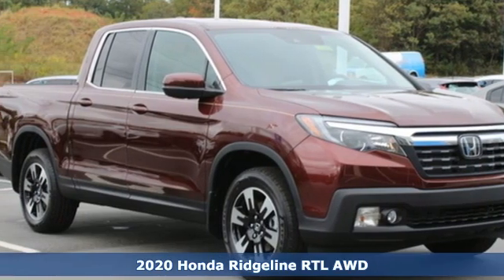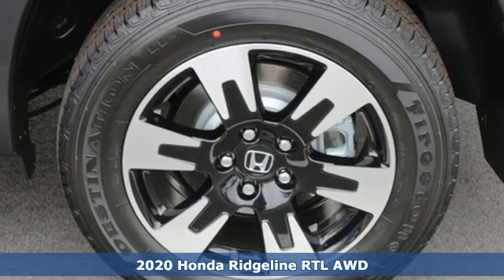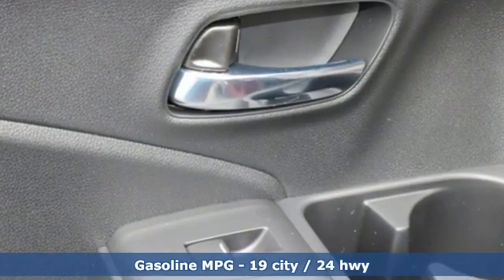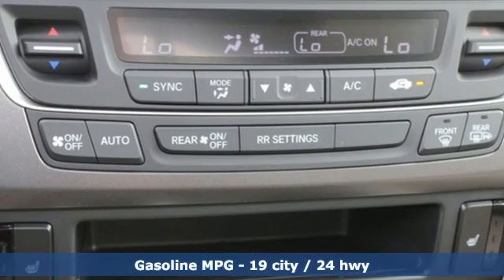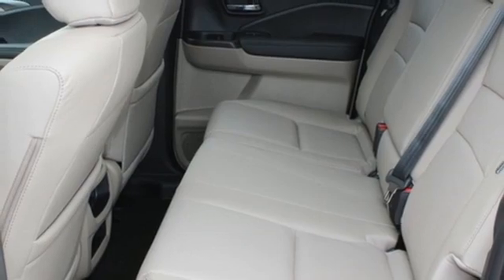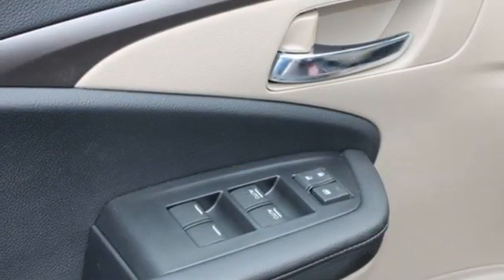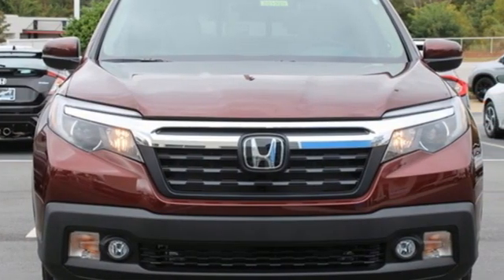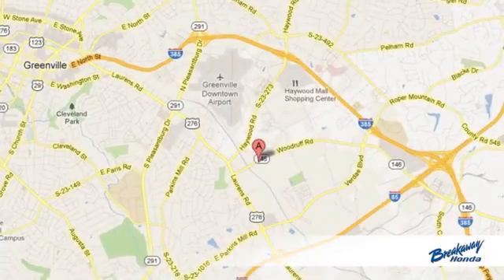New 2020 Honda Ridgeline Greenville SC Easley, SC #201929 - SOLD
Year: 2020
Make: Honda
Model: Ridgeline
Trim: RTL
Engine: 3.5L V6 SOHC i-VTEC 24V
Transmission: 9-Speed Automatic
Color: Red
Interior: Bge Lth
Stock #: 201929
VIN: 5FPYK3F5XLB022599
Deep Scarlet Pearl 2020 Honda Ridgeline RTL AWD 9-Speed Automatic 3.5L V6 SOHC i-VTEC 24VbrbrRecent Arrival!

Address:
330 Woodruff Road